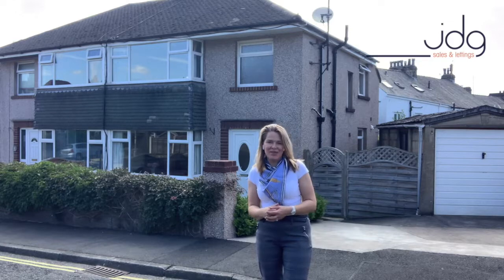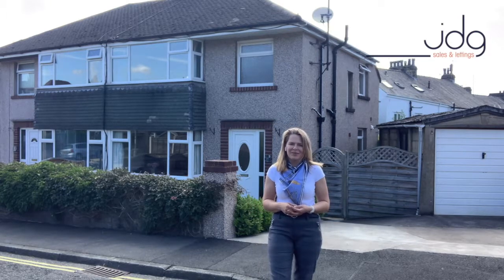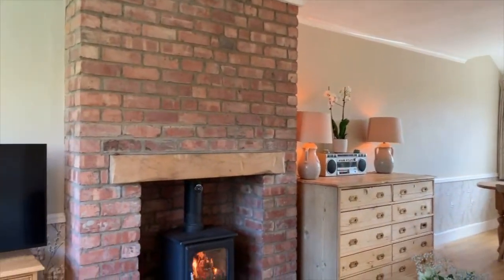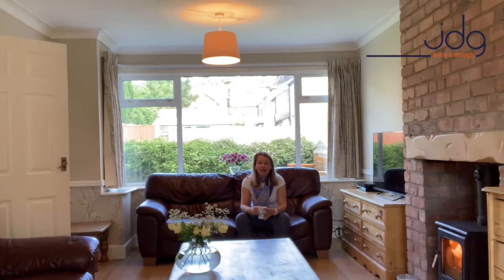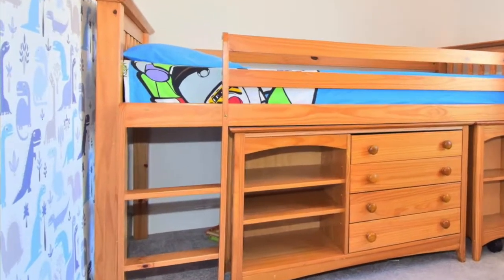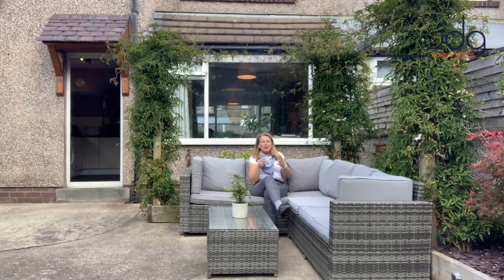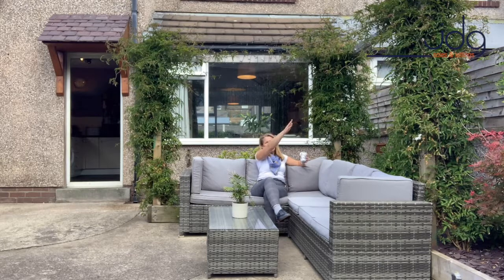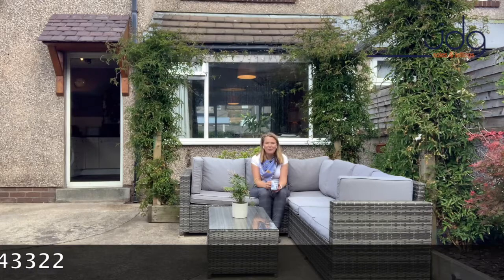Welcome to Anthony Road, Fairfield, Lancaster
Welcome to Anthony Road in Fairfield.  This home is close to the city centre and the nature reserve.  Michelle shows you what she loves